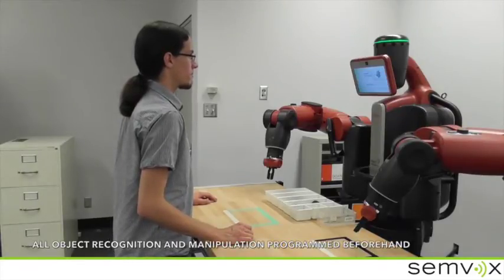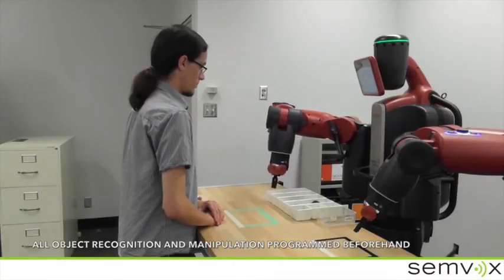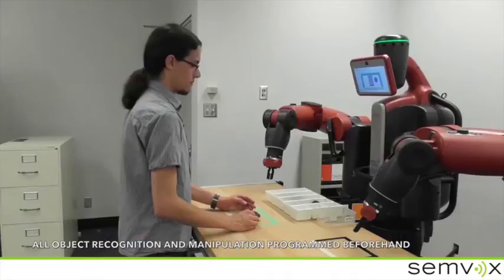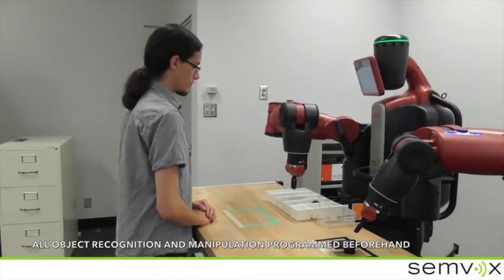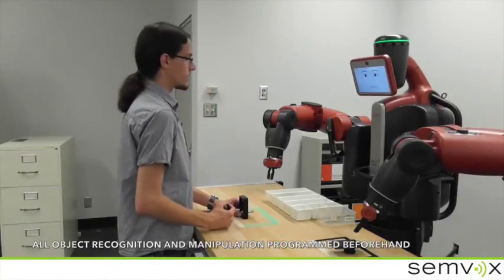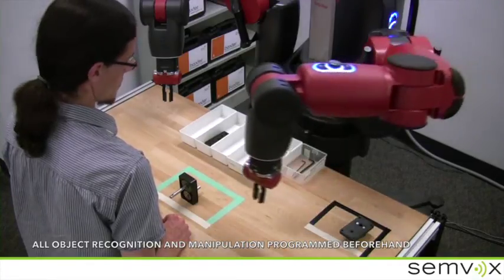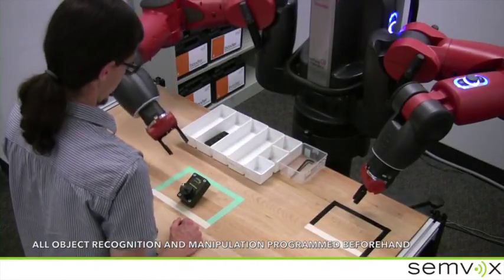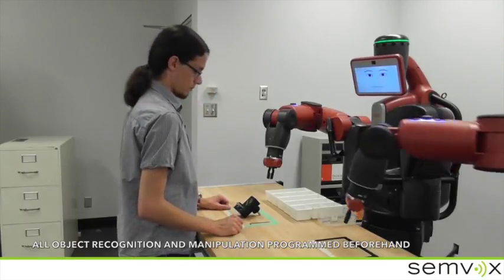Assembly and Voice Dialog Demo with Baxter(TM) Robot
This video shows our SemVox team member Thomas acting as an assembly trainee or worker in an interaction with an instructor robot.

The project has been carried out as a joint research between the htw Saar and the University of Calgary.

In industrial working environments, especially in the assembly industry, it is critical to learn how to carry out a new task and reproduce it within the context of an assembly manufacturing line. Before workers can be employed in a production line, they have to become familiar with all steps and aspects of the assembly process. For example, for a gearbox, manufactured in a production line, workers have to train this complex process several times in order to ensure a flaw- and frictionless assembly.

The proposed approach integrates humanoid robots into a learning system, wherein a robot assumes the task of an overseer during an industrial learning process.
By establishing human-robot collaboration for learning processes, workers will be able to train an assembly process in a face-to-face setting with the robot.

The robot leads the process by giving instructions for each particular step, providing background information for important complex contexts, as well as offering assistance for possible failures and mistakes while the worker trains the assembly. Furthermore, the robot will also assume all controlling tasks, as well as providing solutions for failures and problems which may occur during the learning process. The learning system, opposed to a human overseer, is not limited by time, capacity or language constraints. This is why we believe that our approach will not just reduce the costs for staff training, but also enable inexperienced people, as well as people with disabilities or immigrants without the required language skills, to learn and carry out work in an industrial production line.